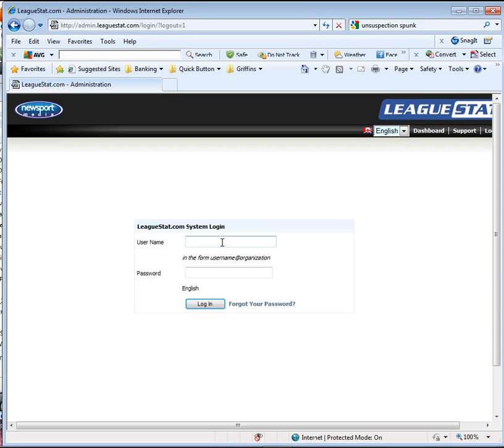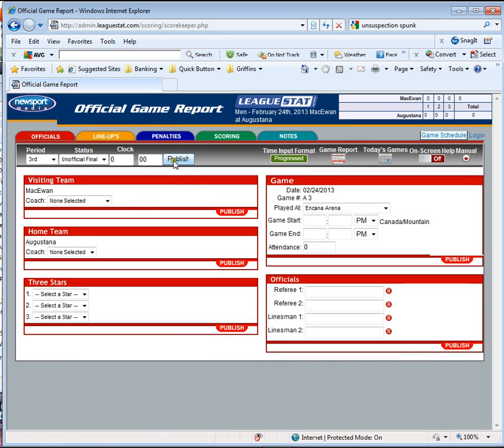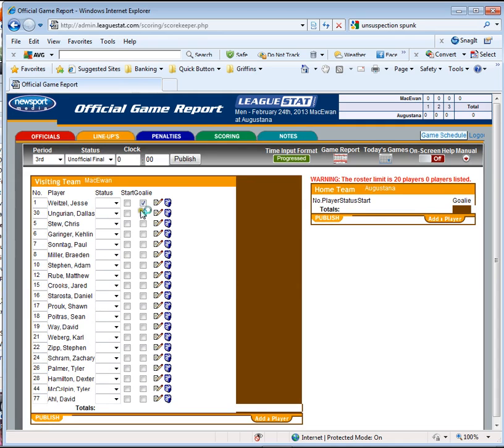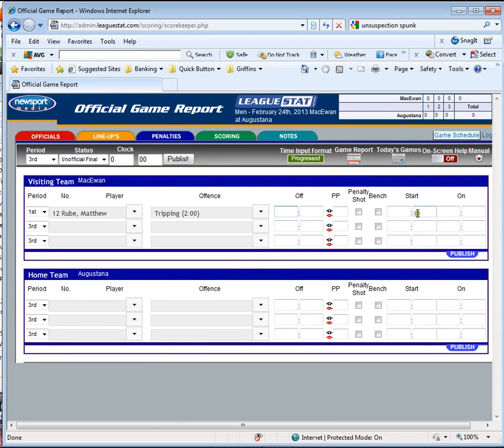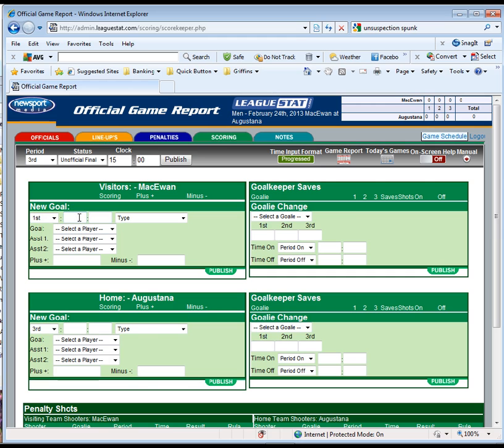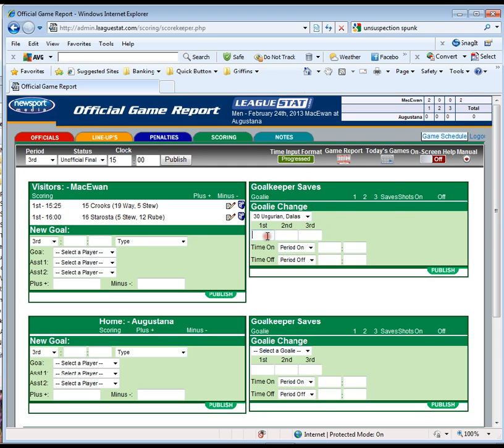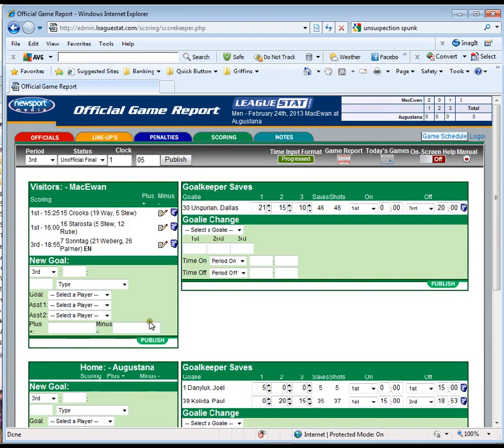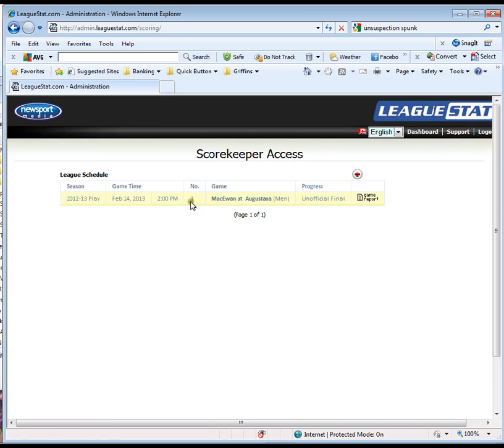ACAC LeagueStats Tutorial 2 - Stats Recording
A tutorial on how to record hockey stats into LeagueStats